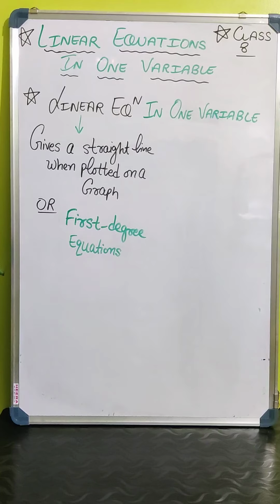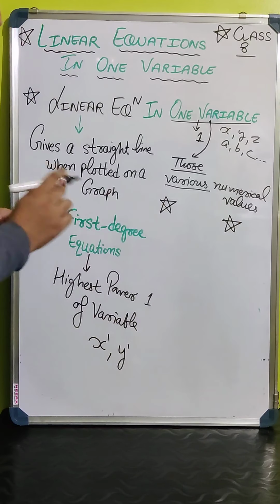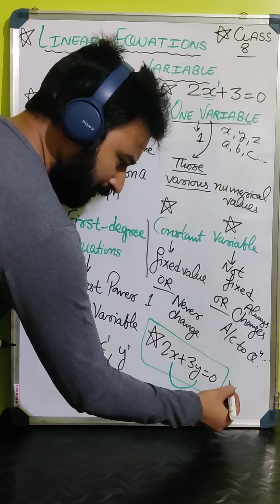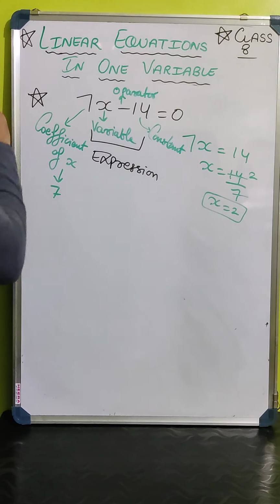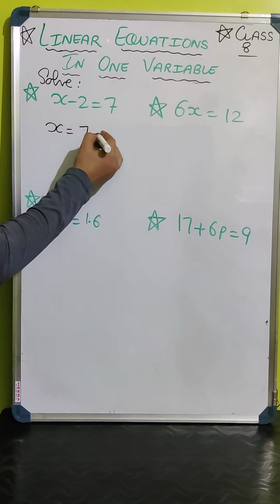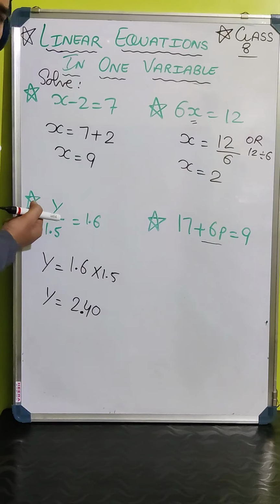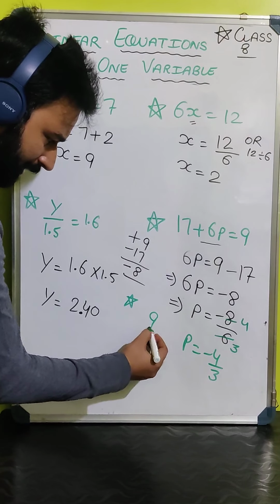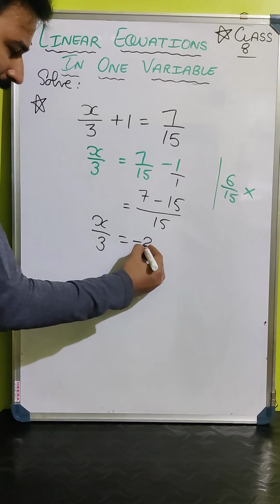C-8 CHAPTER-2(PART-1) INTRODUCTION OF LINEAR EQUATION IN 1 VARIABLE & HOW 2 SOLVE SIMPLE EQUATION ?